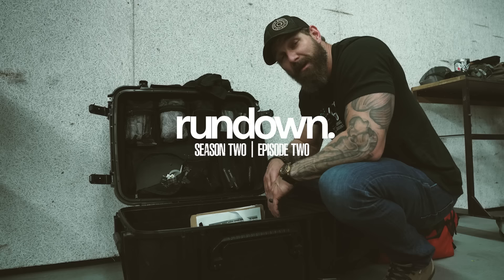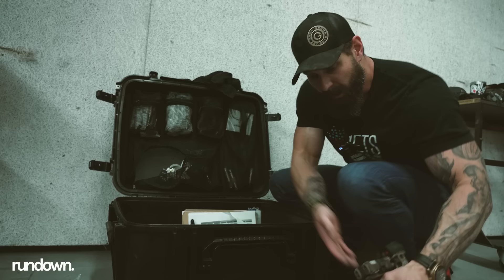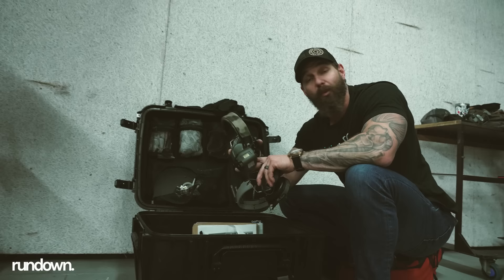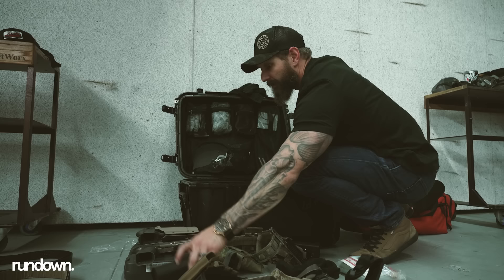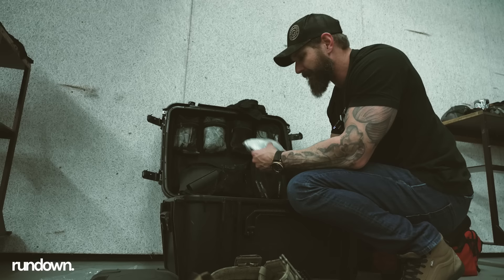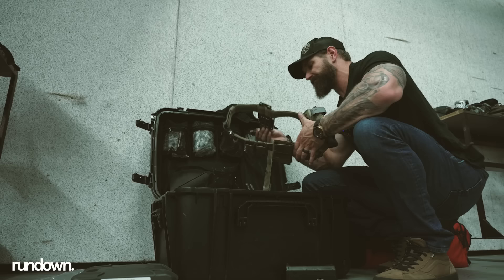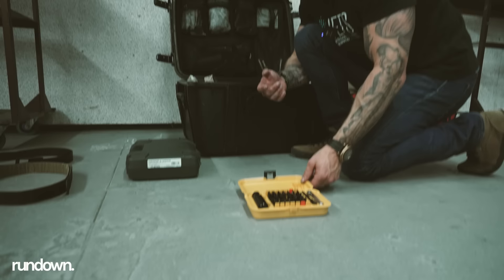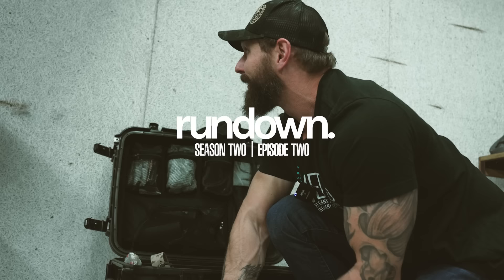rundown. | range day essentials with dj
rundown. - a new series of short videos where Cole and DJ discuss gear, kit, and everything in-between.

In our second episode of season two, DJ runs through his Seahorse case setup and what's essential for a normal range day. The case is a Seahorse SE-1220 hard case and we have the range to ourselves - which is why we bring a variety of different setups and gear.

WARNING: SCAM ALERT. GBRS Group is not facilitating any give aways. If you receive any comment reply from what appears to be GBRS Group or any other page claiming you've won a prize and to text them, please report that account immediately. Thank you.